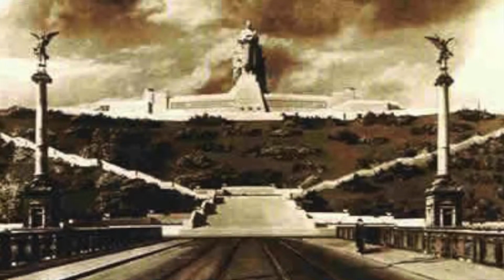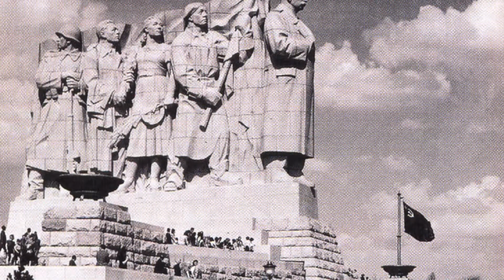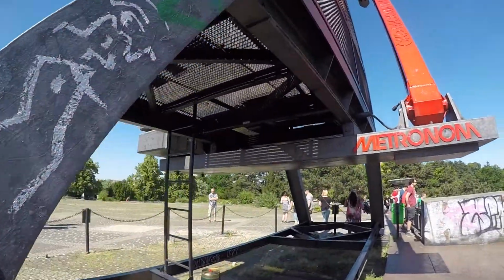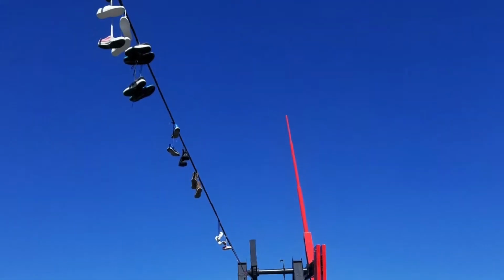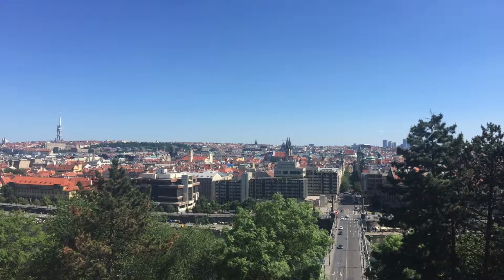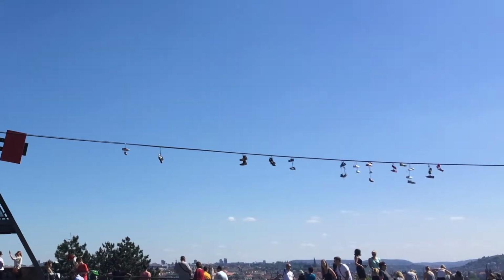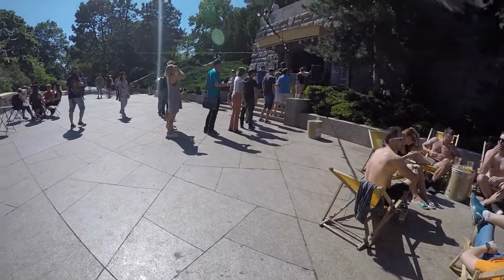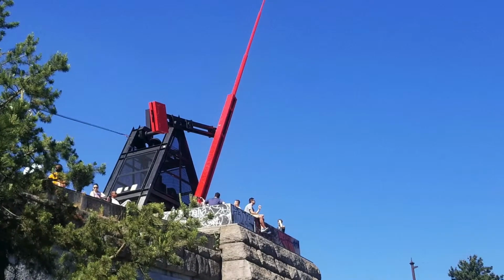Prague Metronome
Featuring Sam Ringer, Alyssa Adoni, Lauren Staskiak, Kelsey Adams